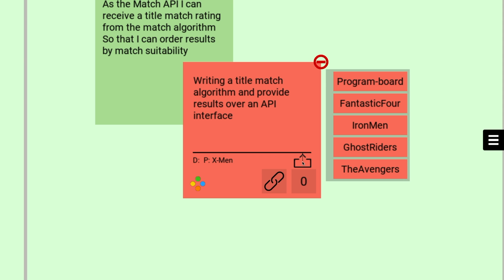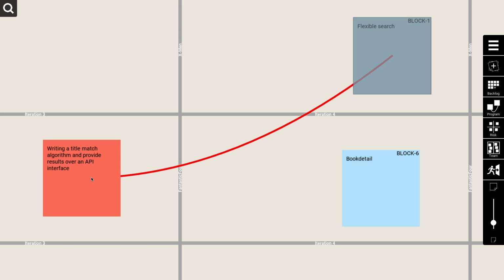piplanning app – Solve Dependencies (Tutorial)